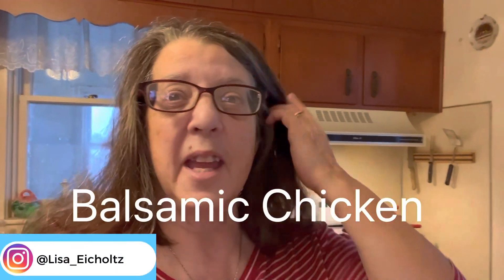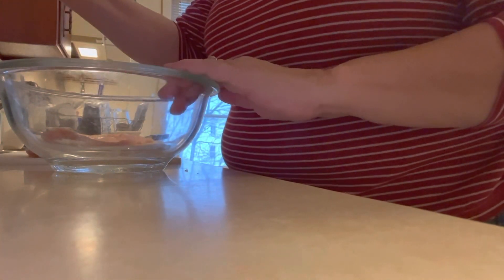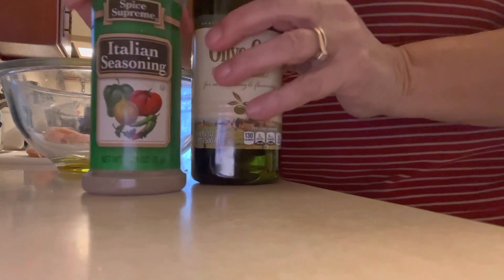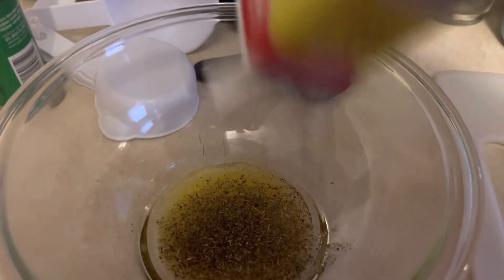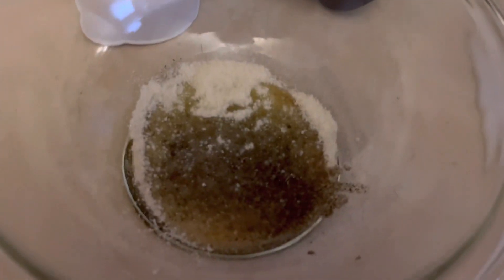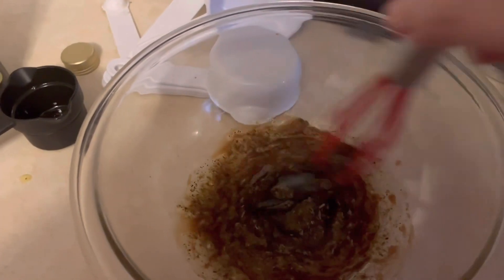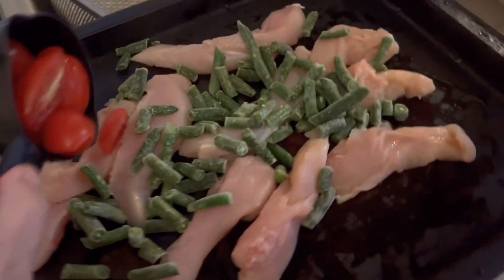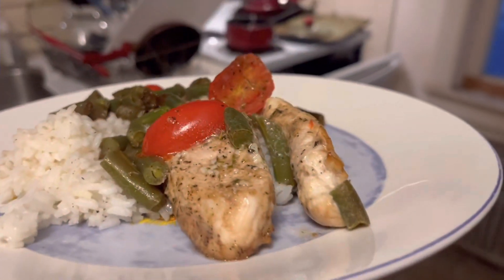Can You Resist this Irresistible Balsamic Chicken Recipe? Find Out Now!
In this video, we show you how to make an incredibly delicious and easy Balsamic Chicken recipe that is perfect for any occasion. The chicken breasts are seasoned with a blend of herbs and spices, then seared until golden brown before being simmered in a rich and tangy balsamic sauce. The result is a juicy and flavorful chicken that will have everyone asking for seconds.

TIMESTAMPS:
0:00  Intro
0:27  Cutting the Chicken
0:42  Fixing the Marinade
3:03  Prepping Veggies
3:14  Arranging Chicken
3:30  Arrange Veggies
3:40  Pour Marinade over Chicken and Veggies
3:49  Outro
Would you like to help me during my late-night's editing